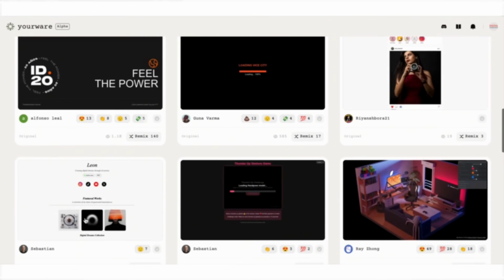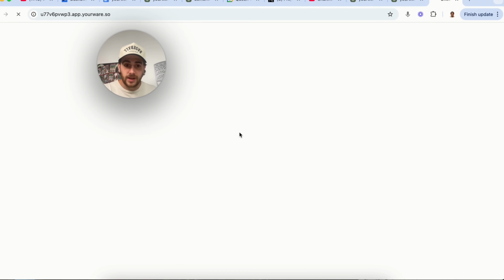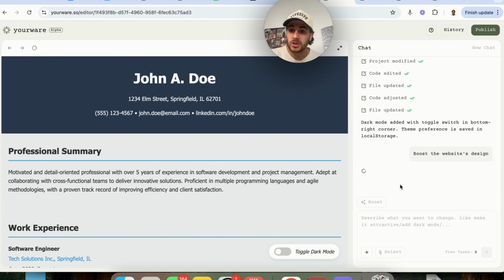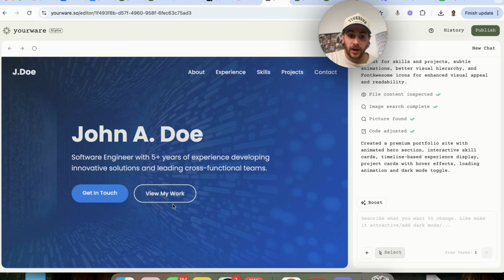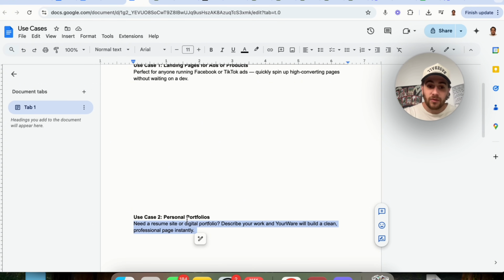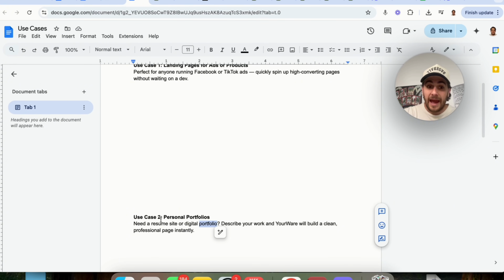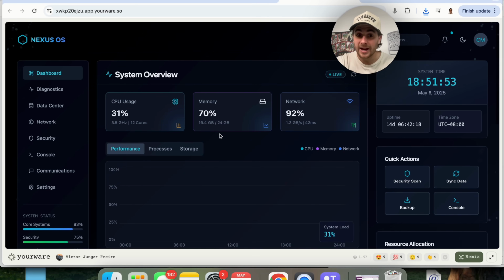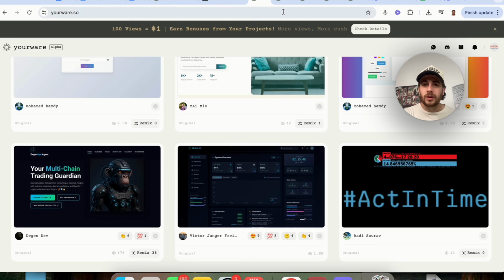This NEW AI Tool Lets You Build Websites in Seconds! (No Coding Needed)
This video shows you a new ai tool that lets you build websites in seconds. If you want to build websites without knowing how to code or you're looking for a no-code website builder this ai tool is for you.

Video Timeline:
00:43 Getting Started with Yourware
02:04 Editor Overview
03:00 Power Up: Boost Feature Tutorial
04:37 Create a Pro Landing Page
06:21 3D Room Visualization Demo
06:42 Use Cases & Tips
08:33 Build Interactive Dashboards
09:15 Monetization Guide
10:07 Rapid Prototyping